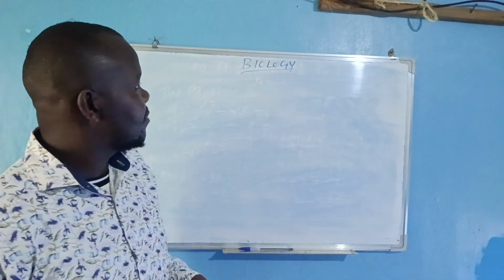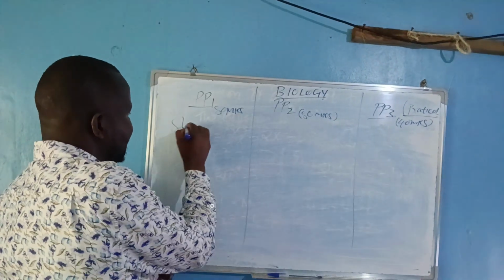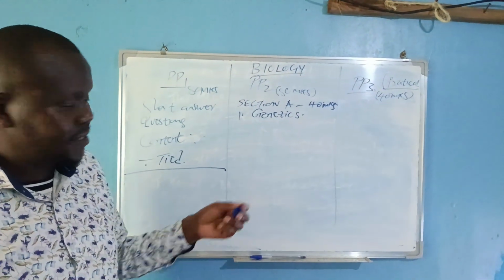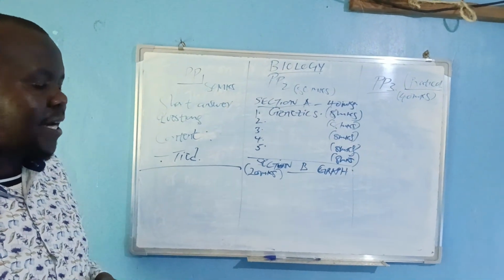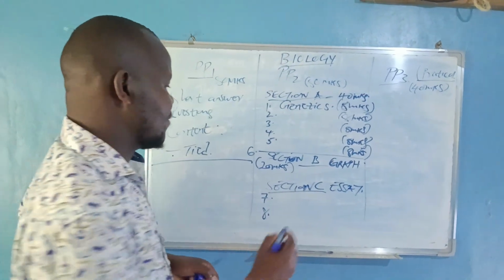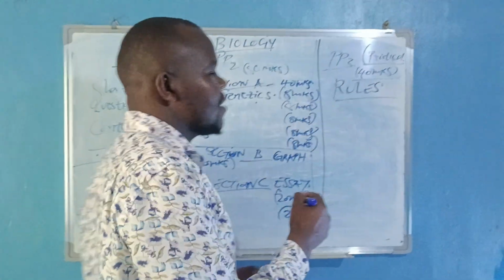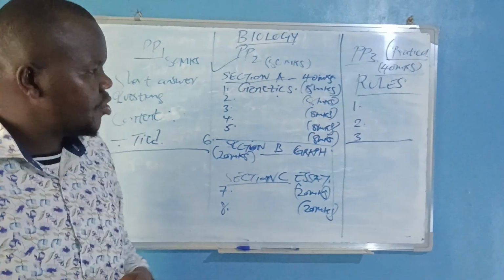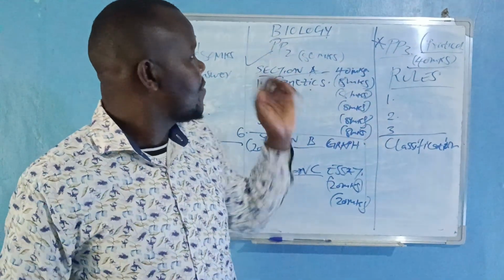Biology papers guide